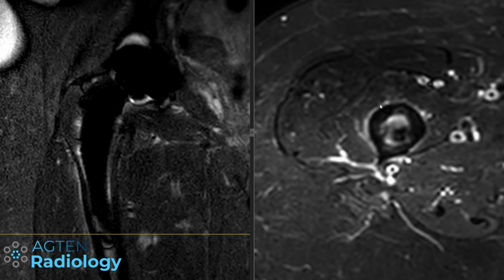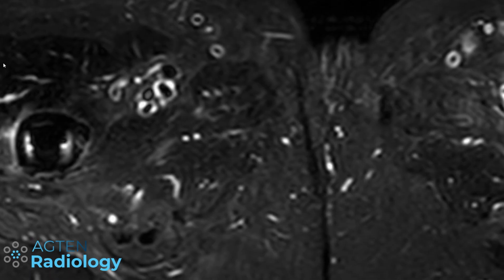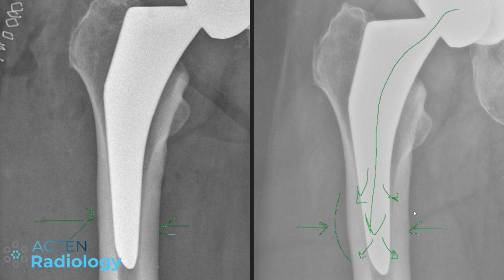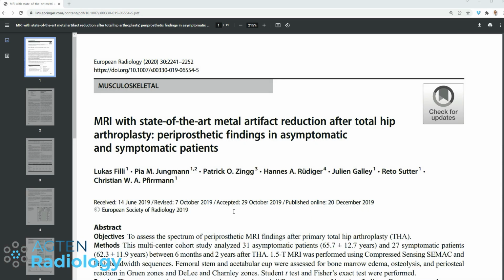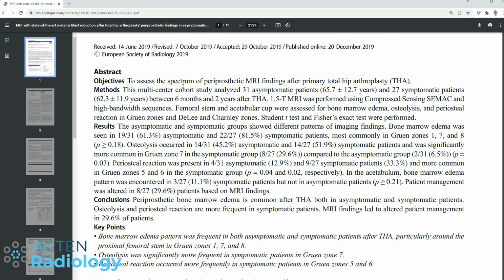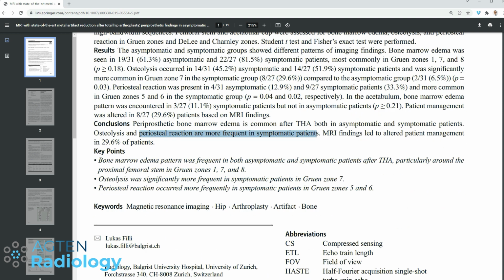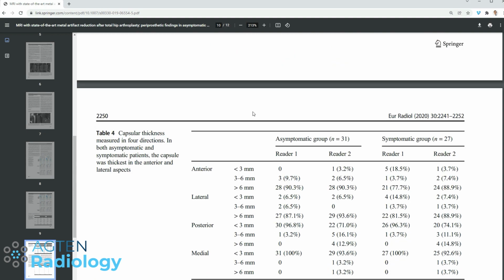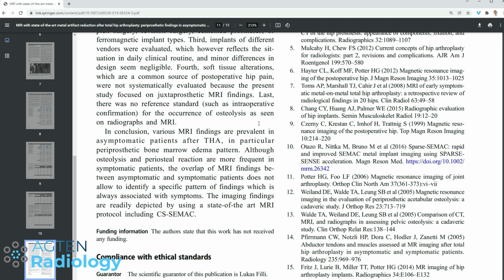Hip Pain After Arthroplasty? MRI Tip for Radiologists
uTL65Cr

📚 Join 2k radiologists in my free MSK community kln4uk2

In this video, I share a quick tip for identifying subtle periosteal reactions on MRI that can cause pain after hip arthroplasty. I explain how to spot these changes and why clinical correlation is key. Watch to learn how to better diagnose post-op hip pain.

Hi, I’m PD Dr. med. Christoph Agten, an MSK radiologist and mentor. I've published 40+ research papers in top MSK journals, written the bestselling book SPEED MSK, and completed MSK fellowships in Zurich and New York. As a full-time teleradiologist specializing in MSK MRI, I started this channel to help radiologists around the world master MSK.

MRI with state-of-the-art metal artifact reduction after total hip arthroplasty: periprosthetic findings in asymptomatic and symptomatic patients